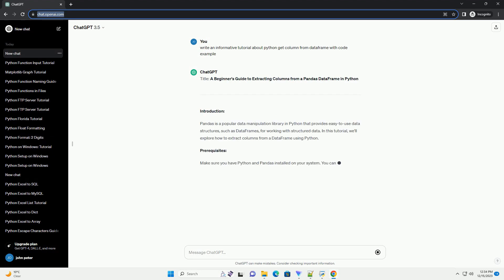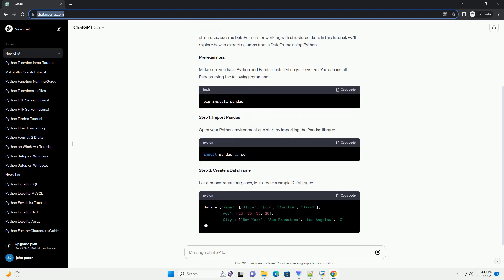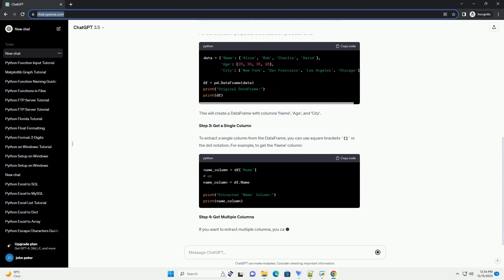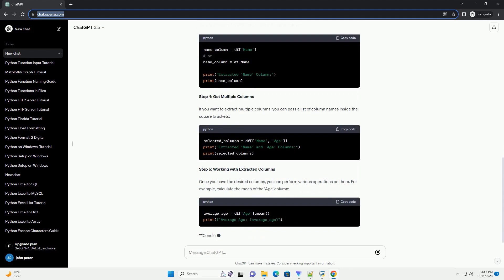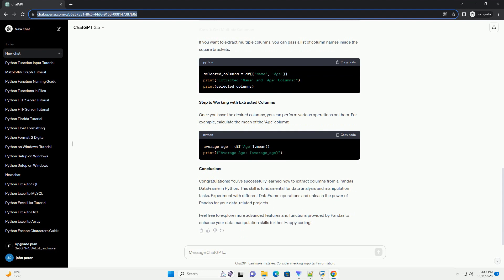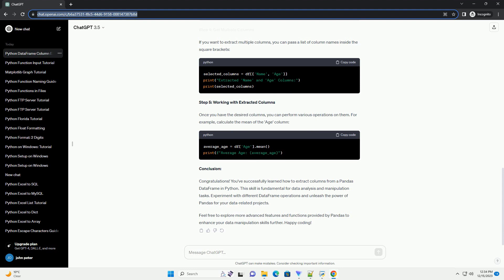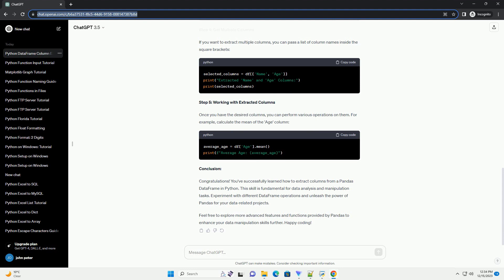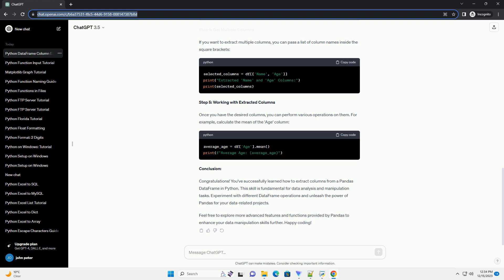python get column from dataframe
Title: A Guide to Getting a Column from a DataFrame in Python with Pandas
Pandas is a powerful and widely used data manipulation library in Python. It provides a convenient data structure called DataFrame for handling and analyzing structured data. This tutorial will guide you through the process of extracting a column from a DataFrame using Python and Pandas.
Before we begin, make sure you have Python and Pandas installed on your system. You can install Pandas using the following command:
Start by importing the Pandas library in your Python script or Jupyter Notebook:
For demonstration purposes, let's create a simple DataFrame. You can also load data from a file or another source.
To extract a specific column from the DataFrame, you can use the column name in square brackets or the dot notation.
In this tutorial, you learned how to extract a column from a DataFrame using Python and Pandas. Whether you use square brackets or dot notation depends on your preference, but both methods are widely used.
Pandas provides numerous functions and methods for data manipulation, making it a versatile tool for data analysis. As you explore more, you'll discover additional functionalities that Pandas offers for handling and transforming data efficiently. Happy coding!
ChatGPT
Title: A Beginner's Guide to Extracting Columns from a Pandas DataFrame in Python
Introduction:
Pandas is a popular data manipulation library in Python that provides easy-to-use data structures, such as DataFrames, for working with structured data. In this tutorial, we'll explore how to extract columns from a DataFrame using Python.
Prerequisites:
Make sure you have Python and Pandas installed on your system. You can install Pandas using the following command:
Step 1: Import Pandas
Open your Python environment and start by importing the Pandas library:
Step 2: Create a DataFrame
For demonstration purposes, let's create a simple DataFrame:
This will create a DataFrame with columns 'Name', 'Age', and 'City'.
Step 3: Get a Single Column
To extract a single column from the DataFrame, you can use square brackets [] or the dot notation. For example, to get the 'Name' column:
Step 4: Get Multiple Columns
If you want to extract multiple columns, you can pass a list of column names inside the square brackets:
Step 5: Working with Extracted Columns
Once you have the desired columns, you can perform various operations on them. For example, calculate the mean of the 'Age' column:
Conclusion:
Congratulations! Y